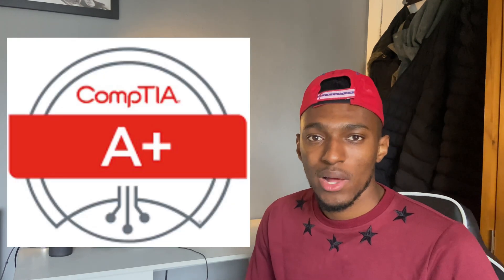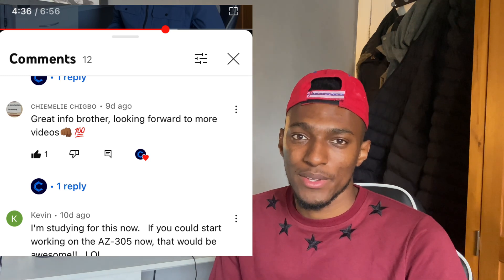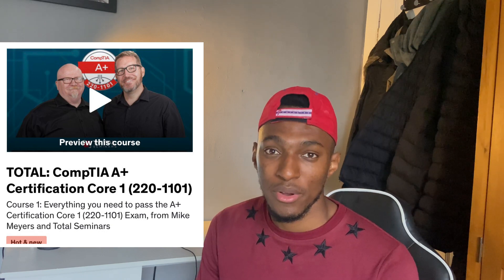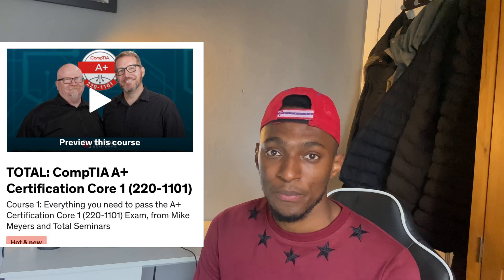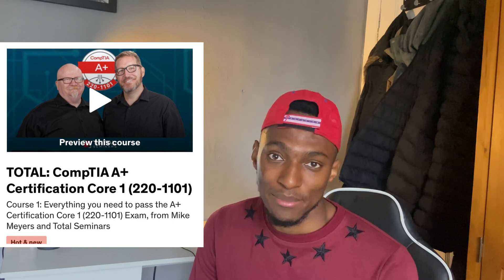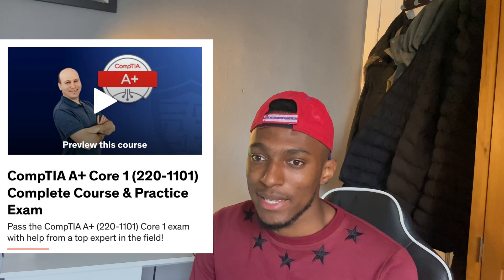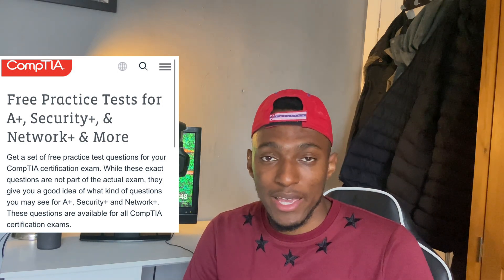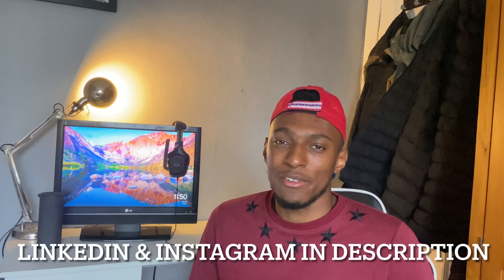How to Pass the CompTIA A+ Core 1 (220-1101) Fka 220-1001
Explaining how I passed the Comptia A+ Core 1 Exam with study resources, and details.

Resource Links:
1. - Mike Meyers and Steve Nicholson course of total seminars

2. - Dion training Full course+ practice tests/ mock tests Dion Training

3. - CompTIA website tests

4. Google. LOL
You don't need a link for that ;)